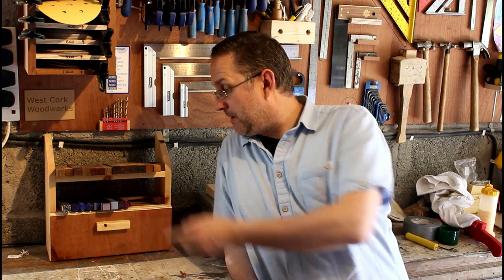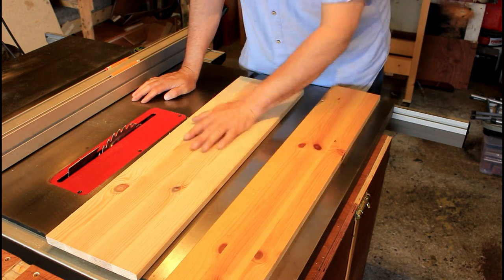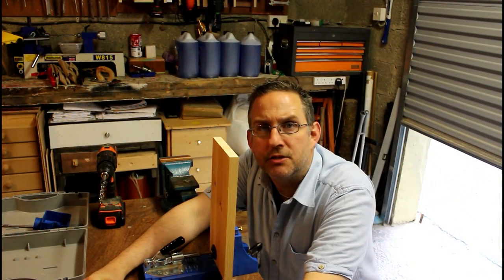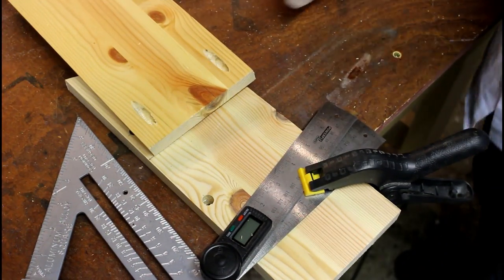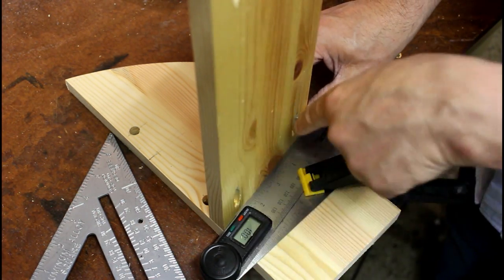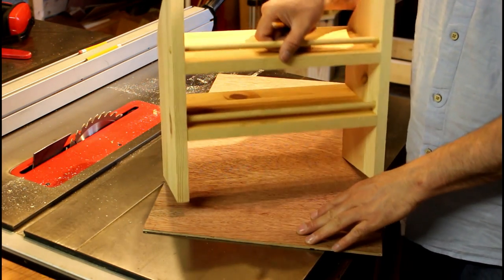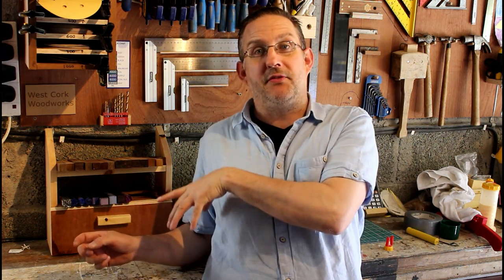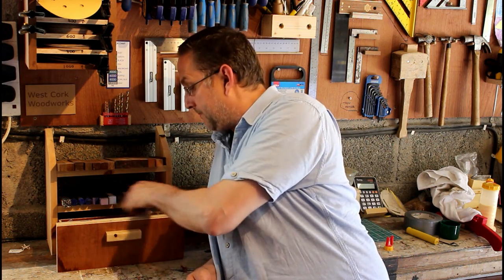Pen Blank Rack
I made a Pen Blank Rack to hold my acrylic and Wood Pen Blanks. I wanted them on view so I can see what I have, stop me ordering more blanks of the wood I already have!  I added a draw half way through the project, to hold the kits and bushes etc. I used scrap pine for the rack and some 9 mm dowels.  Pocket hole Joinery used for the construction then 3 coats of spray varnish to help keep it looking nice in the shop!